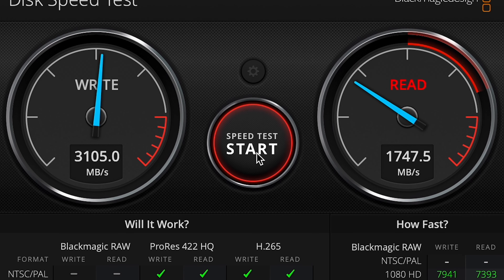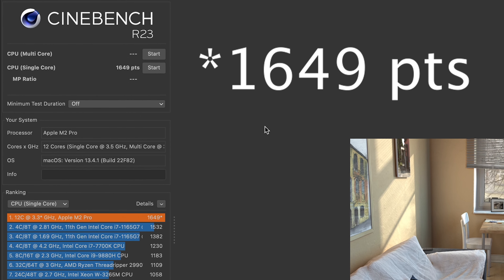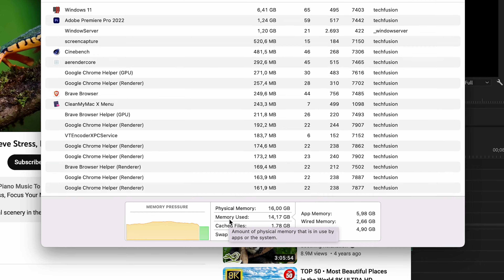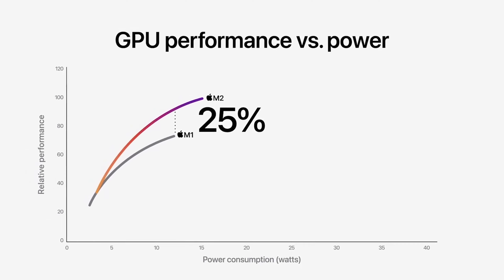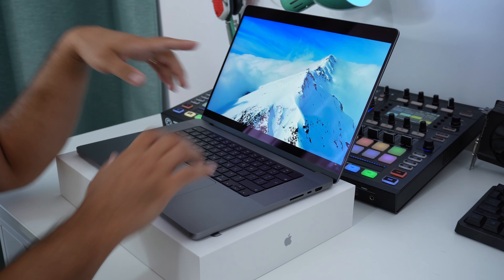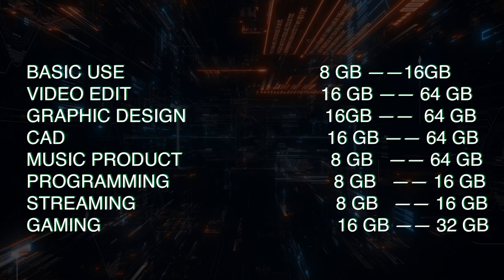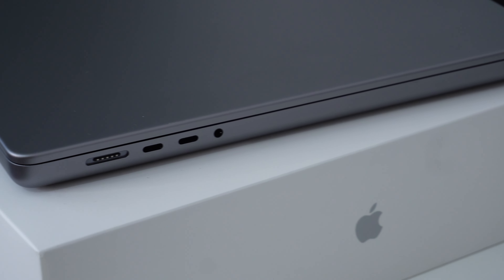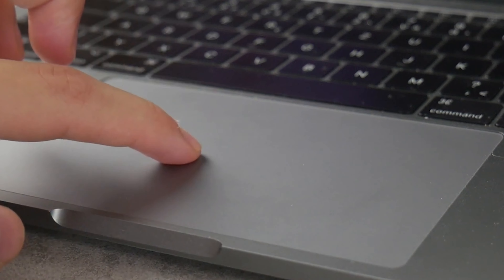The Shocking Secrets of the MacBook Pro 2023 Revealed! M2 PRO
BEWARE! YOU need to know what Apple is not telling you with some M2 Macbook Pro 2023 models

YES! The SSD Speed is half of the previous generation M1 Mac on certain configurations .

While also YES, that's right! The MacBook Pro 2023 is optimized to keep up with your busy lifestyle without breaking a sweat. Work, play, and create to your heart's content without worrying about running out of juice.

And let's not forget about the keyboard and trackpad - a dreamy combo for smooth typing and effortless navigation. Comfort and precision go hand in hand with this sleek input duo, making work a pleasure and gaming a delight.

So, whether you're a tech enthusiast or just looking to up your cool factor, the MacBook Pro 2023 is your ultimate sidekick. Get ready to experience fun, power, and style, all in one minimalist package!-

        USE CASE TABLE

BASIC USE                      8 GB ——16GB
VIDEO EDIT                      16 GB —— 64 GB
GRAPHIC DESIGN      16GB ——  64 GB
CAD                              16 GB —— 64 GB
MUSIC PRODUCT              8 GB   —— 64 GB
PROGRAMMING               8 GB   —— 16 GB
STREAMING                       8 GB   —— 16 GB
GAMING                      16 GB —— 32 GB